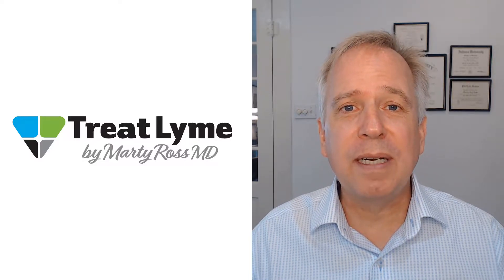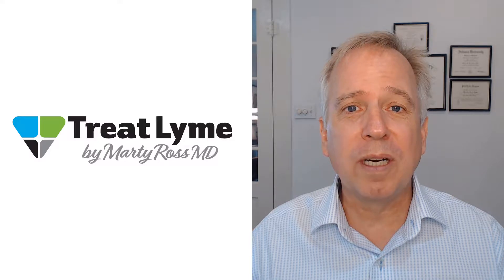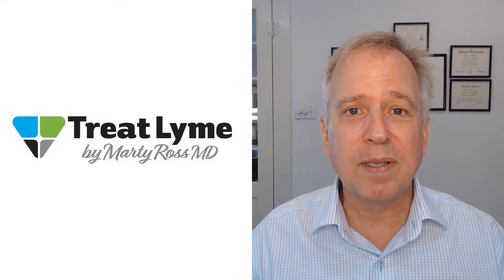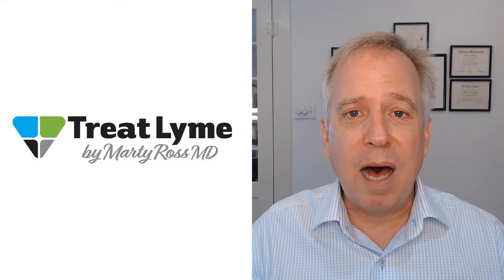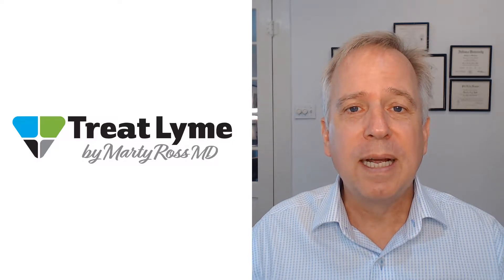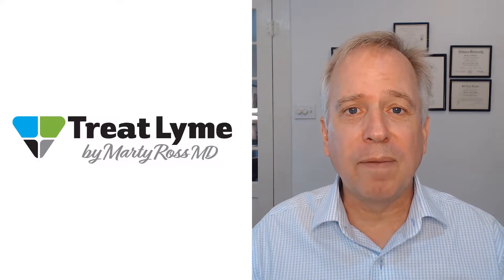How to Treat Intestinal Yeast Infection in Lyme Disease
Learn how to treat intestinal yeast infection in a Lyme disease Treatment based on the experience of Marty Ross MD. In this video, Dr. Ross explains the best yeast treatments and what to do if a person develops yeast resistance.